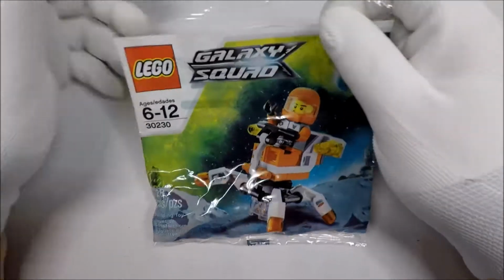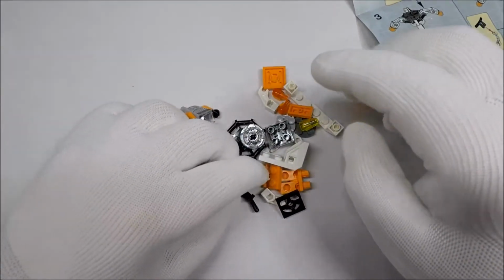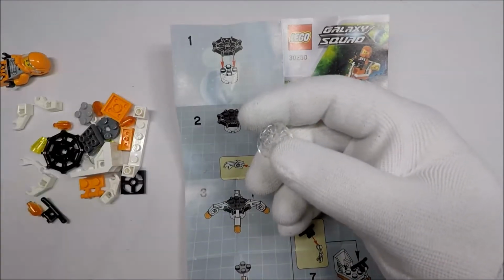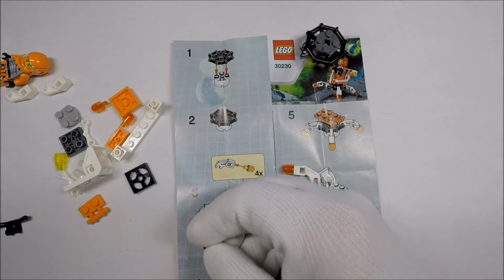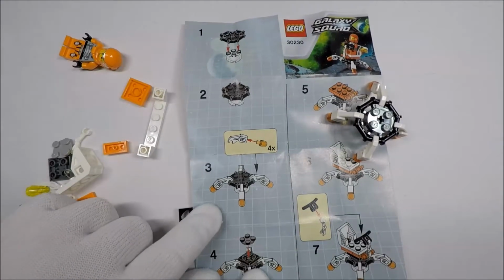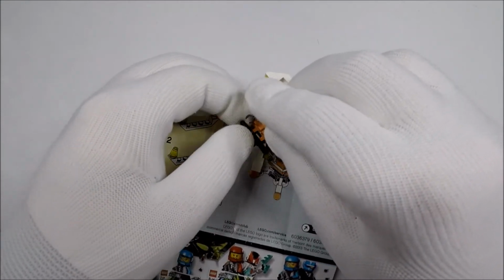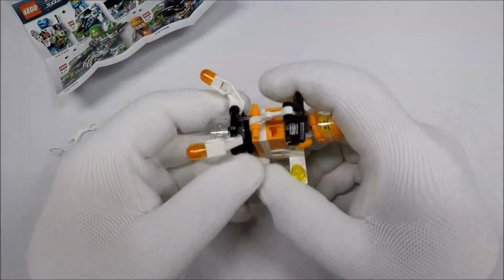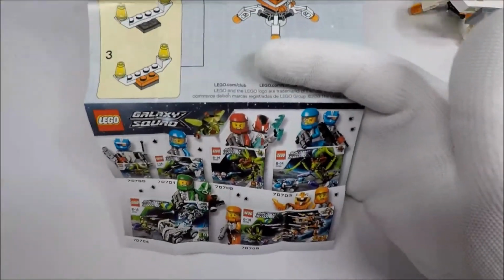Lego Polybag Build-along Day 73 - Galaxy Squad - Mini Mech (30230) Assembly and Review